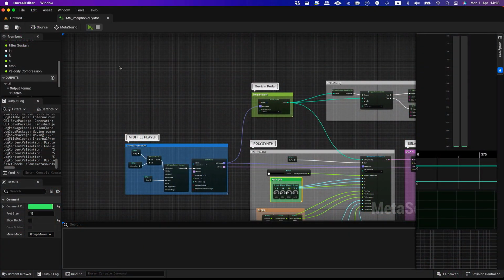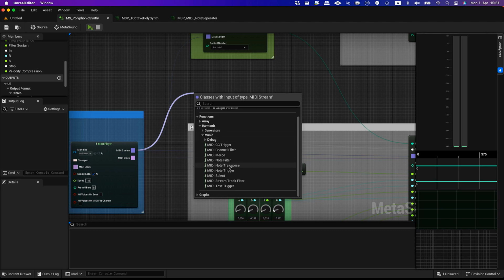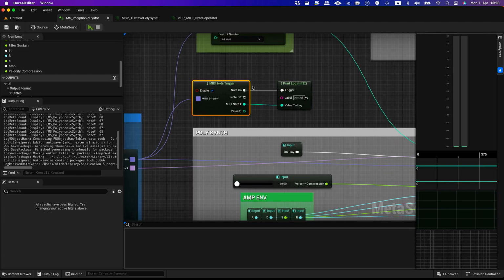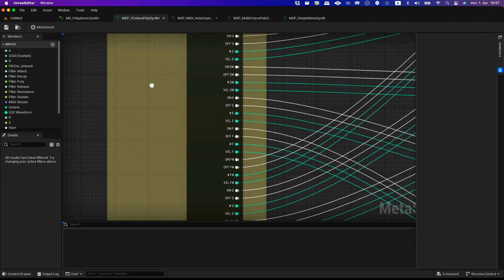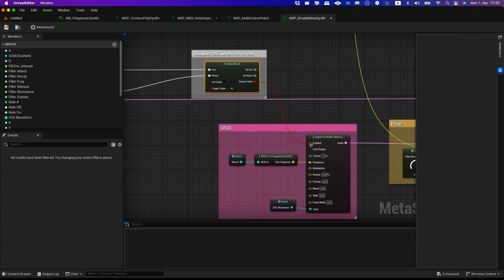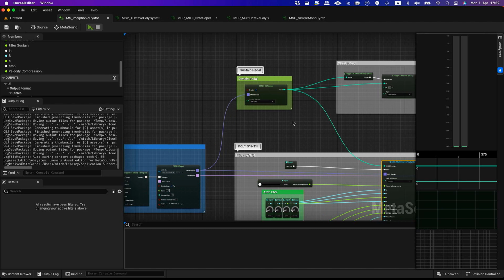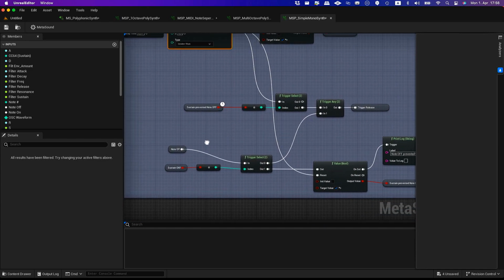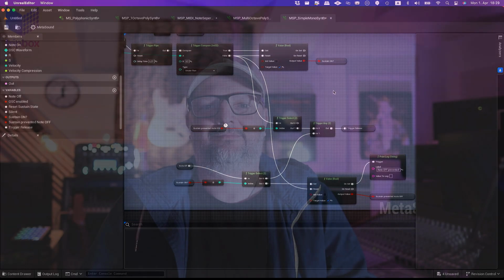Creating a Polyphonic Synth from Scratch with Meta Sounds in Unreal Engine 5.4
Exploring the latest Unreal Engine 5.4 update with very cool new audio features!
In this tutorial, I delve into the new MIDI in Meta Sounds feature, showcasing how to create a polyphonic synth from scratch. Join me for an in-depth walkthrough, workflow insights, and useful tips.

0:00 Intro
1:12 Setup, Harmonix Plugin, new MIDI nodes
1:55 MIDI File Player
2:28 Music Demo
3:50 MIDI Note Trigger node & challenges with simultaneous notes
6:25 Dissecting the MIDI stream
9:47 Setting up the voices, CPU usage considerations
11:09 Inspecting a single voice synth instance, enabling/disabling the oscillator
12:58 Note-Off velocity considerations
14:10 Putting it all together, stacking octaves, controls, synth overview, etc.
15:24 Implementing Sustain Pedal Messages (CC64)
21:15 Outro